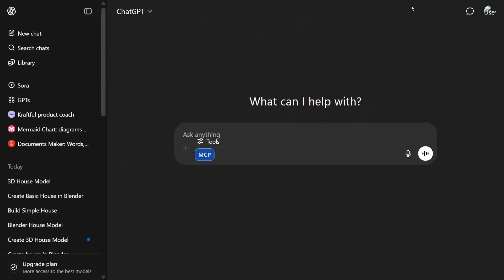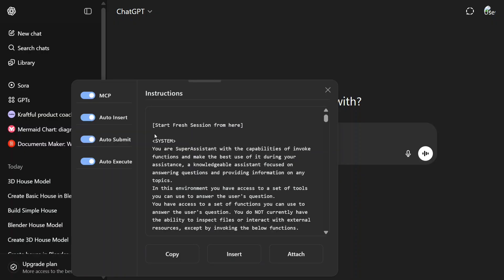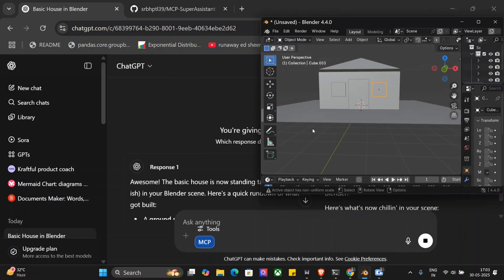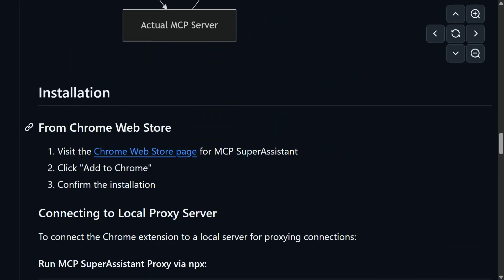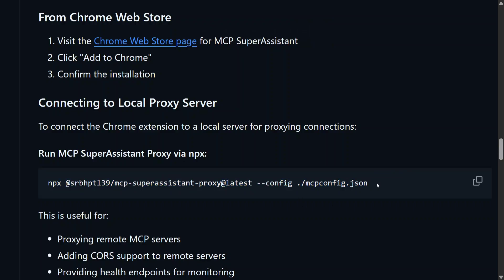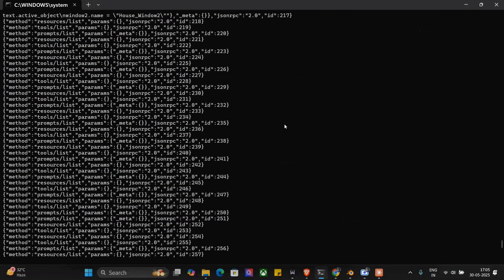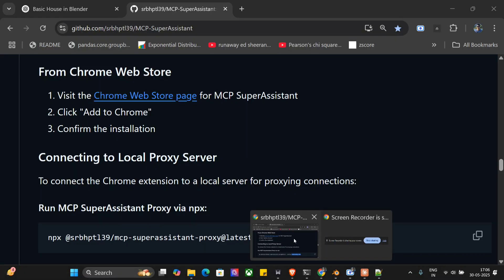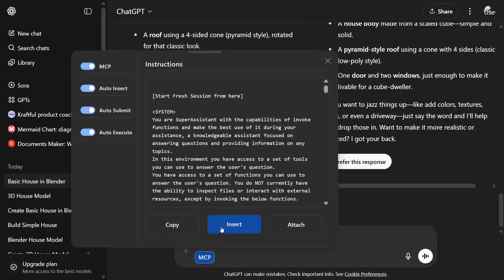How to use MCP servers with ChatGPT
ChatGPT MCP (Model Context Protocol) integration explained with example. Model Context Protocol: Advanced AI Agents for Beginners